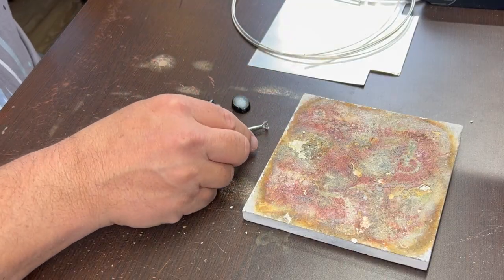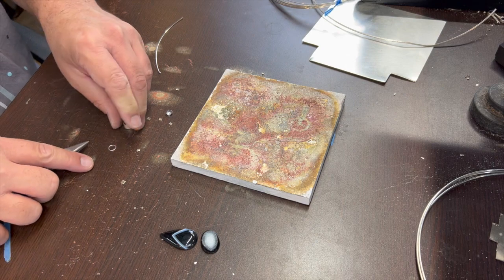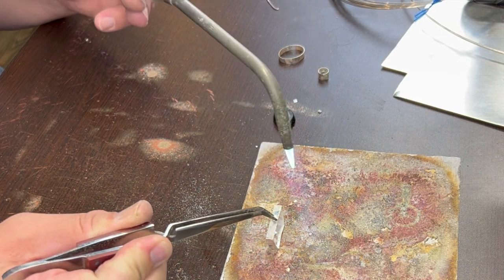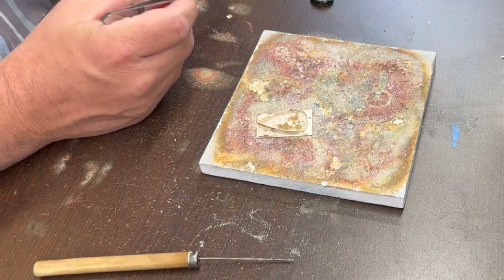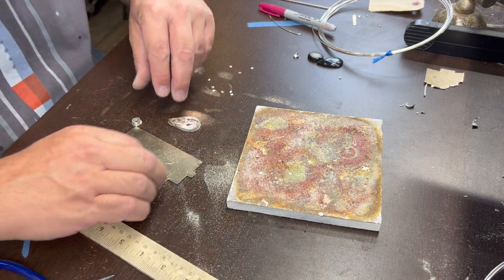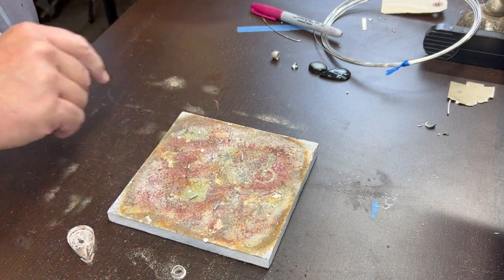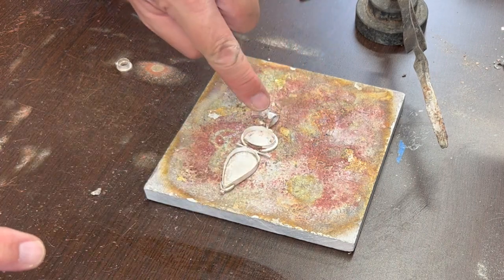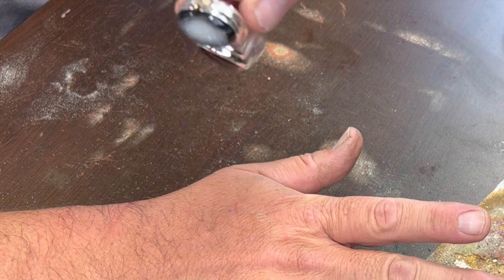Making A Three Hinge Pendant: A Silversmithing Tutorial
This video tutorial shows how to fabricate a lovely pendant featuring two cabochons and a faceted stone connected by hinges.   This is probably an intermediate or advanced project because of the precise soldering needed.  The materials needed are 18 gauge sterling round wire, 14 gauge sterling square wire, small silver tubing that has an inside diameter slightly larger than 14 gauge wire, 26 gauge sterling sheet, and 22 gauge round wire for the bail's border, 3/16  and 1/4 inch fine silver bezel.   I used a a faceted quartz, onyx cabochon, and a druzy quartz cabochon, but many different stones would look beautiful in this configuration.   This tutorial features a pretty thorough basic hinge tutorial.  I enjoy sharing my knowledge with others, as I've taught people for most of my life. This hobby turned into a fun side gig for me for years while I taught public school. I love suggestions and hearing about others' experiences.  What is your favorite project?  What kind of tutorials would you find useful?

Thanks,

Chad Parker

Tier Information:

Silver Supporters
$5/month

What's included
* Support The Artist
* Ad-free content

$10/month

What's included
* Support The Artist
* Ad-free content
* Patron shout-out

Silver Stars
$25/month

What's included
* Support The Artist
* Ad-free content
* Patron shout-out
* Livestreams
* Live Q&As

Silver Superstars
$150/month

What's included
* Support The Artist
* Private community
* Ad-free content
* Patron shout-out
* Behind the Scenes Content
* Livestreams
* Live Q&As

Making a Three-hinge pendant!